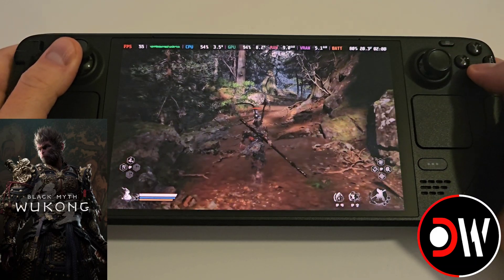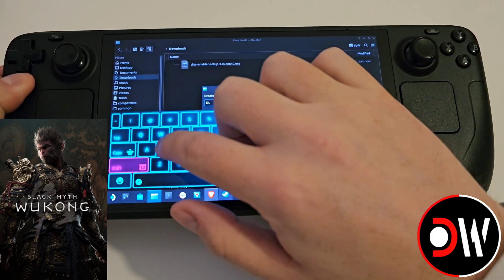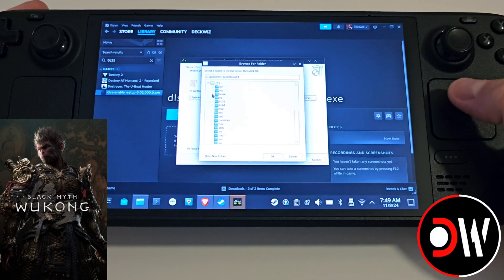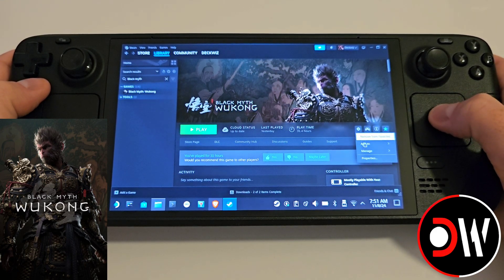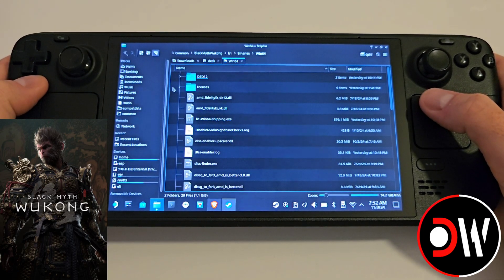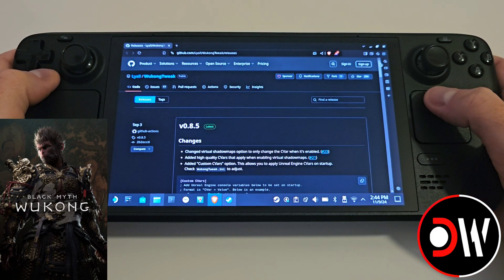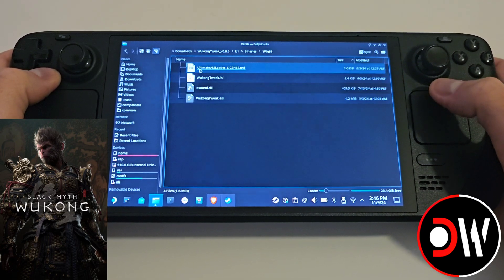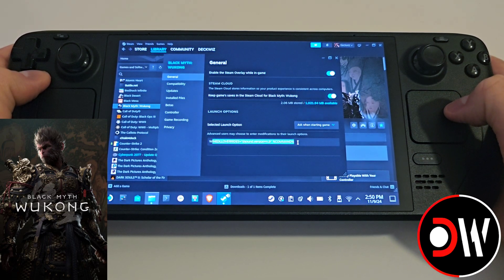How To Boost FPS In Black Myth Wukong On Steam Deck - Easy Install Guide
How To Install FSR 3.1 Frame Generation - Black Myth Wukong Steam Deck Guide - DLSS Enabler Mod + Aspect Ratio Mod

✅ This guide also works for ROG ALLY, Legion GO & Windows/Linux PC's

00:00 - Intro
00:20 - Download Mod
00:40 - Mod Preparation
01:17 - Install Mod 1st Stage
02:34 - Install Mod 2nd Stage
04:27 - WukongTweak Install
05:11 - Steam Launch Command
05:47 - Settings In-Game
06:43 - FSR 3.1 Demonstration
07:03 - Thank You For Watching

Launch Command - WINEDLLOVERRIDES="dsound,version=n,b" %COMMAND%

Note - If you wish to create a guide or showcase this mod, please provide me with credit if this helped you learn something new today.